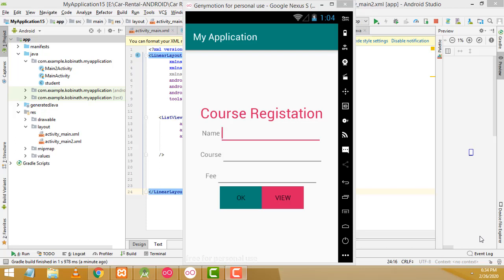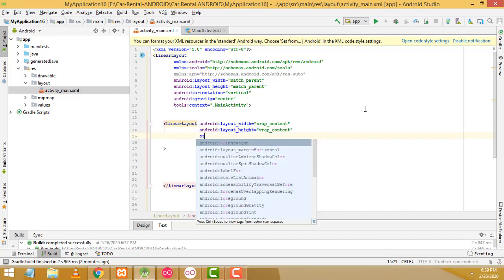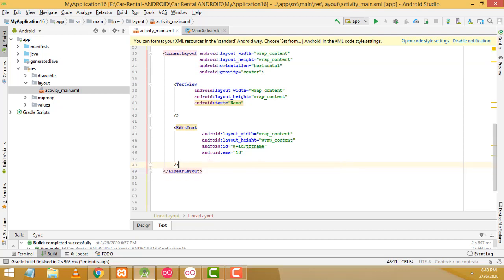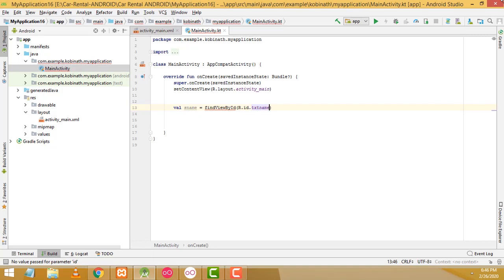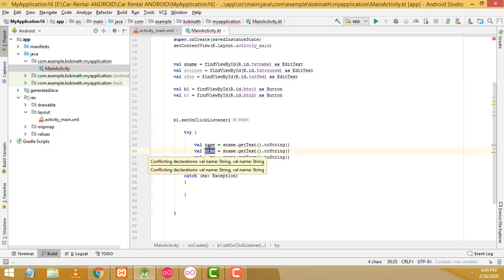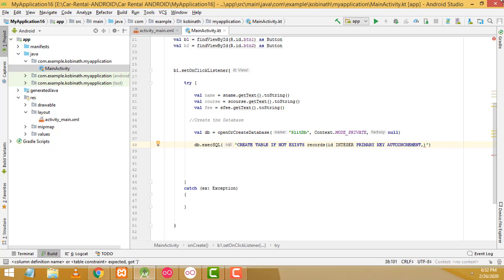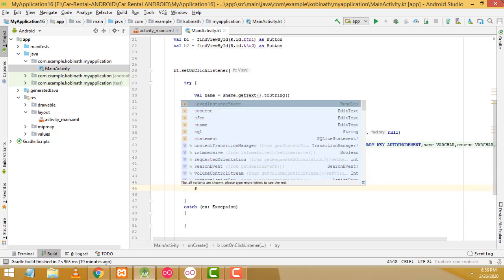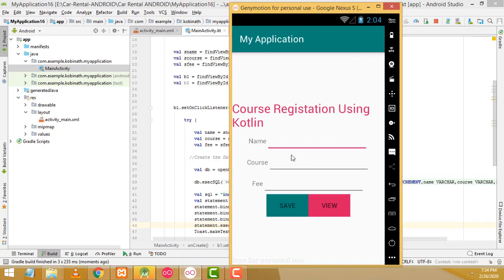Kotlin Masters LEARN SQLite CRUD From Scratch Part 1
Learn SQLite CRUD operations from scratch in Kotlin and become a master of database management in Android app development. In this video, we will cover the basics of SQLite and how to perform create, read, update, and delete operations in Kotlin. This tutorial is perfect for beginners who want to learn SQLite CRUD from scratch and improve their skills in Android app development. By the end of this video, you will be able to create a SQLite database, perform CRUD operations, and manage data in your Android app. So, let's get started and become a Kotlin master in SQLite CRUD operations!